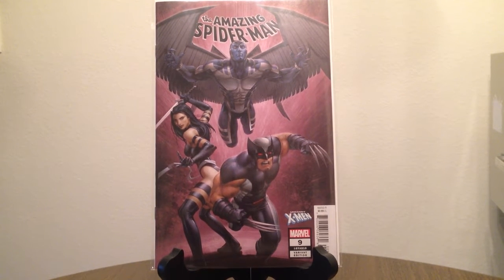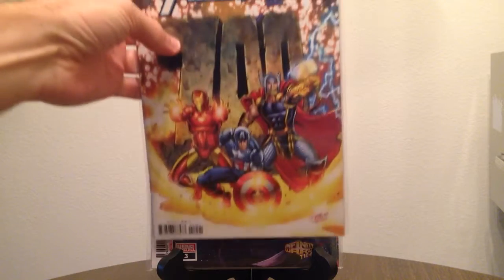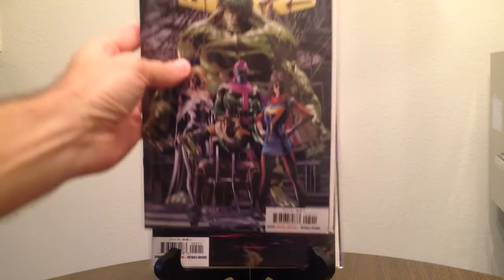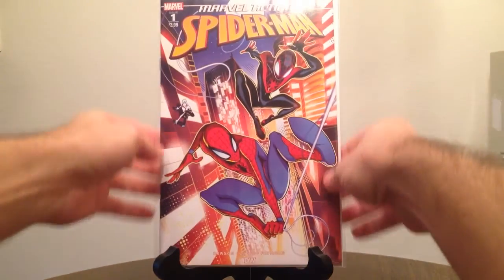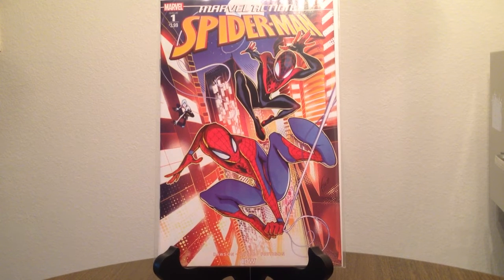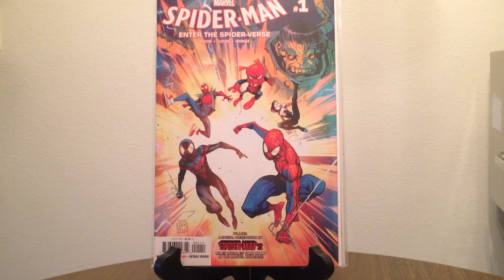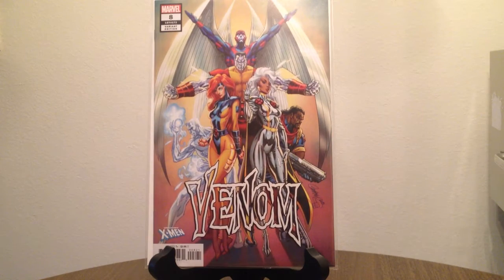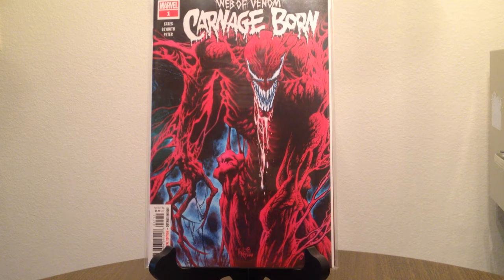November 2018 Preorder Haul part 3: Marvel